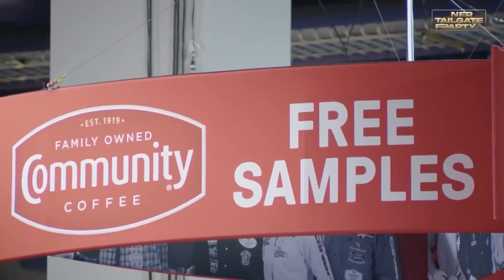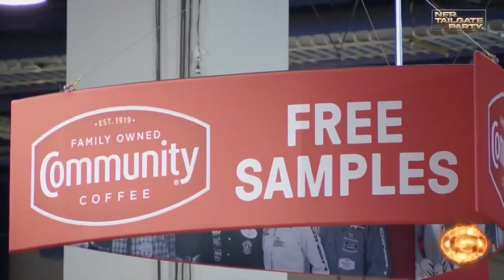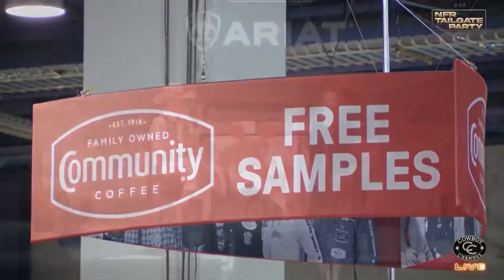NFR Tailgate Party with the Cowboy Channel & Windmill Ceiling Fans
Kelly Eggers is interviewed by Katy Lucas from the Cowboy Channel.
What a fantastic interview! You can find out how & why the company began.
Custom Finishes are what makes this company different. ❤️

Tim O'Connell was signing autographs in the NFR Cowboy Christmas booth. Wait till next year!